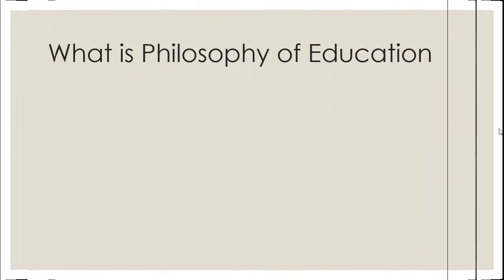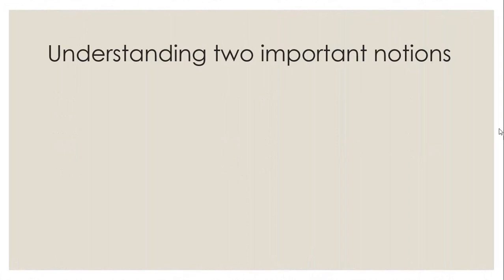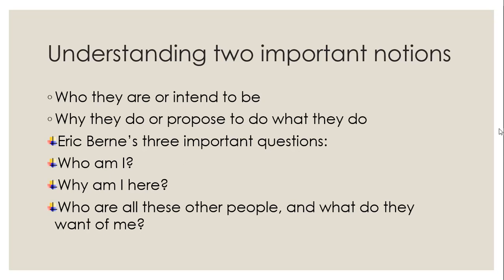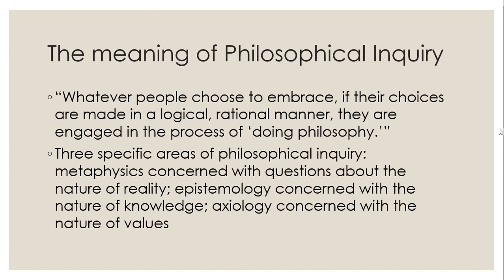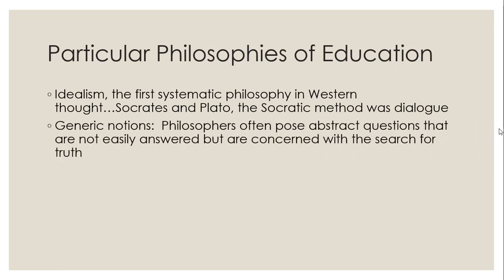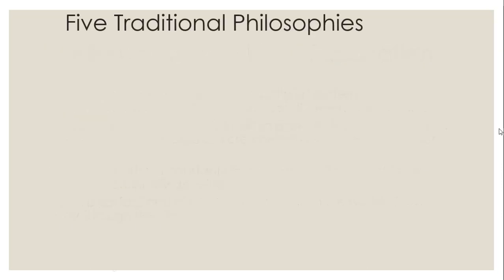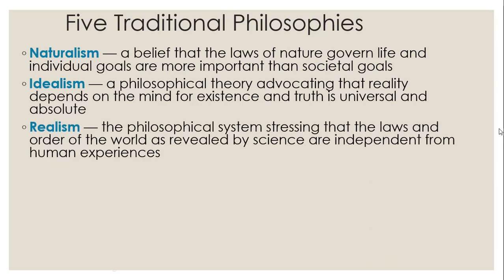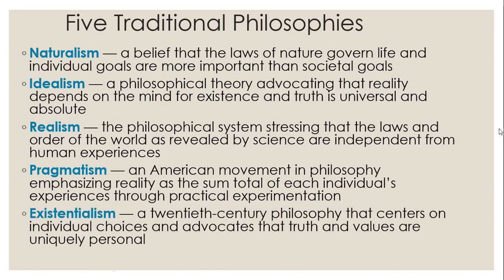Introduction of philosophy in English